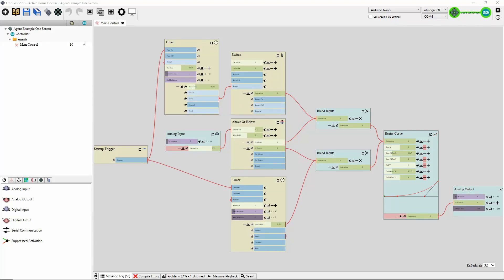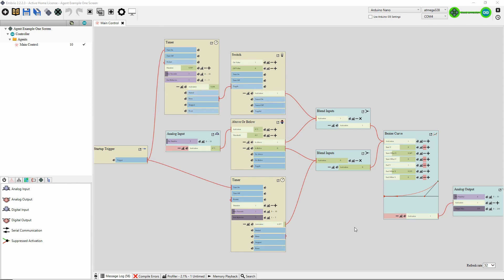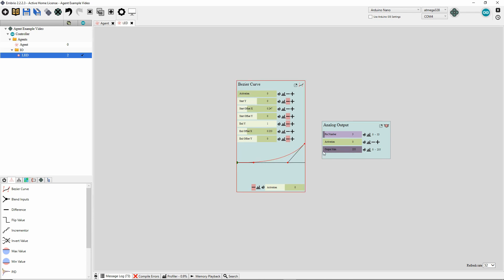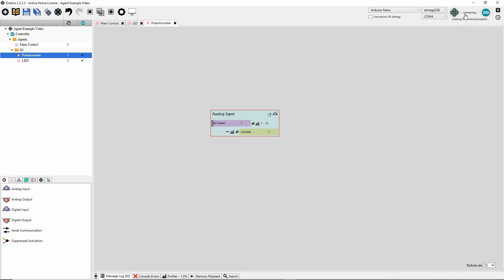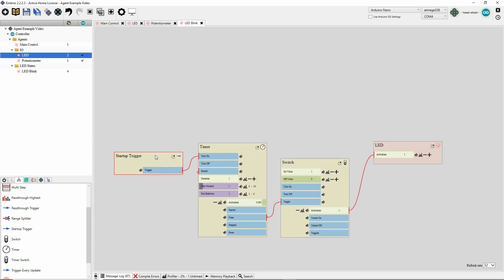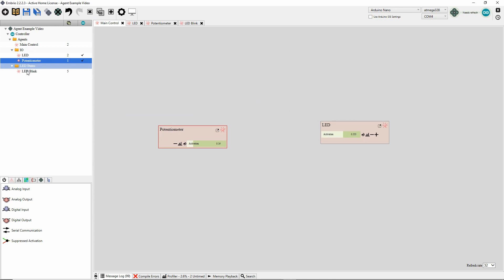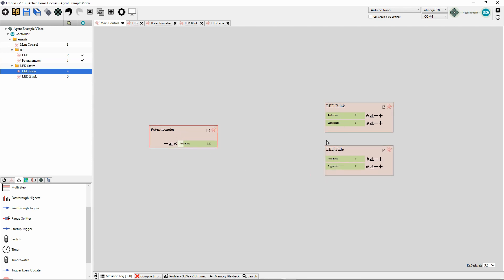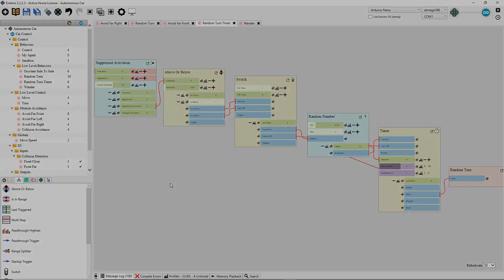Organizing a visual program with Agents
Embrio projects are organized into Agents.  An Agent is a group of nodes that work together to do one part of a larger project.  Smart use of agents helps to keep a visual program well organized and easier to understand and maintain.